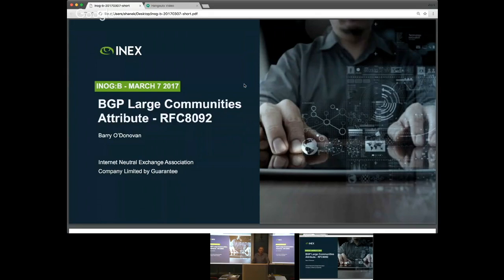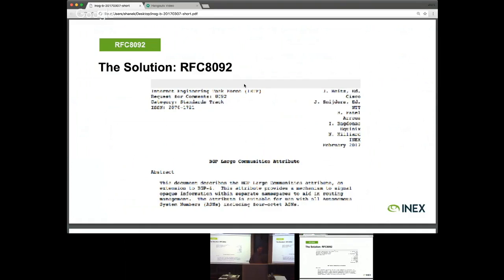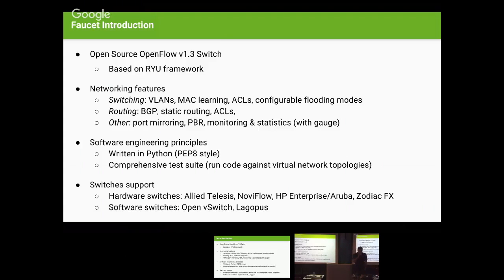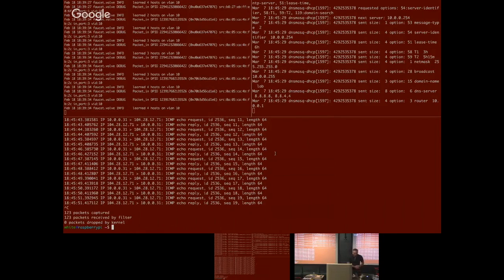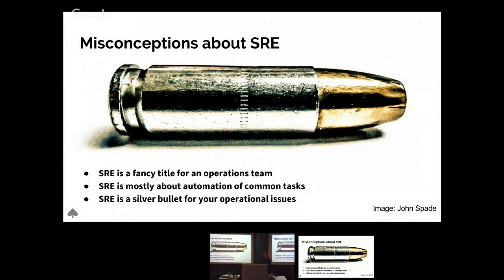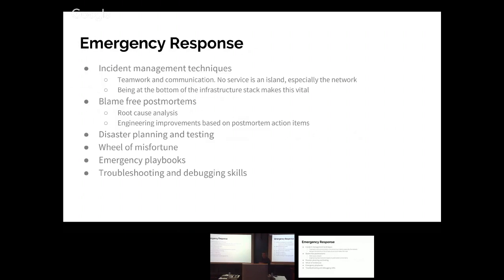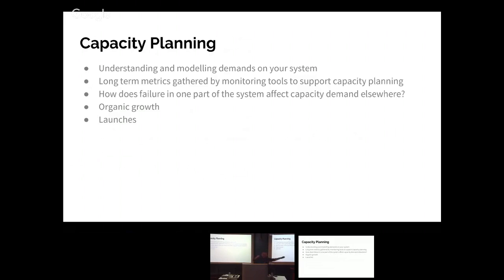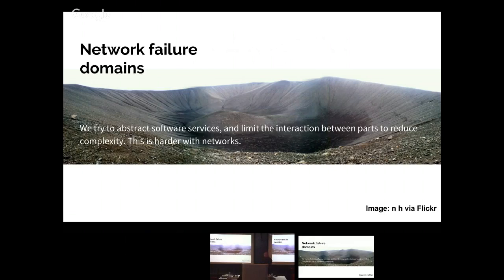iNOG::B at Google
00:00:00 Barry O'Donovan (INEX) BGP Large Communities, RFC 8092
00:14:09 Costi Serban (Independent) Googler, Openflow is not Dead
00:31:07 Laura Nolan (Google) IPv6 Operating Challenges
01:14:40 Cristian Sirbu (iNOG) Close out, thanks, and Logo intro!